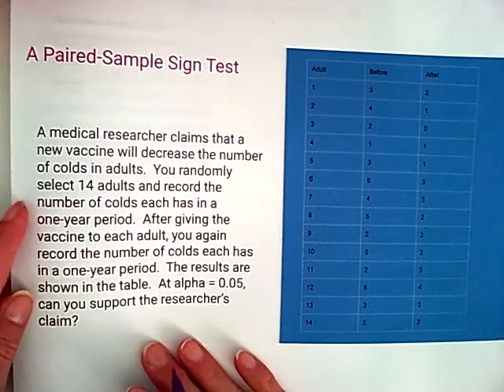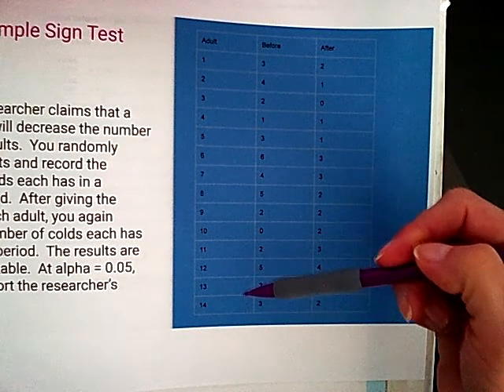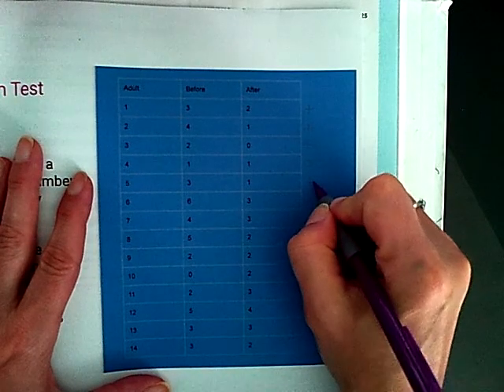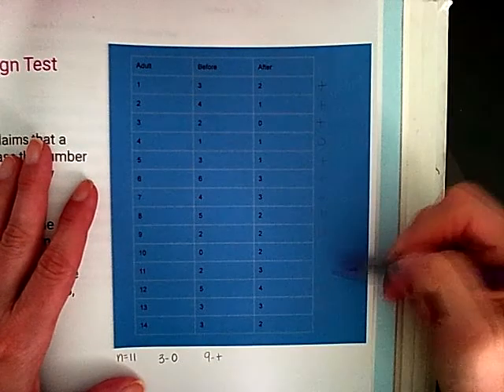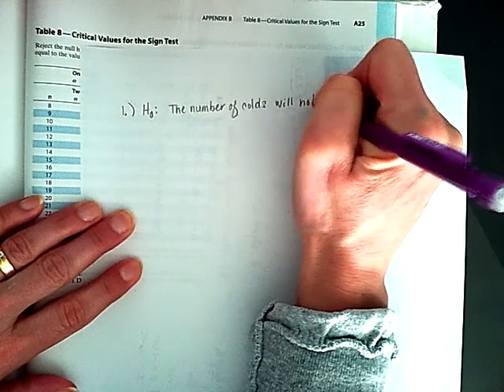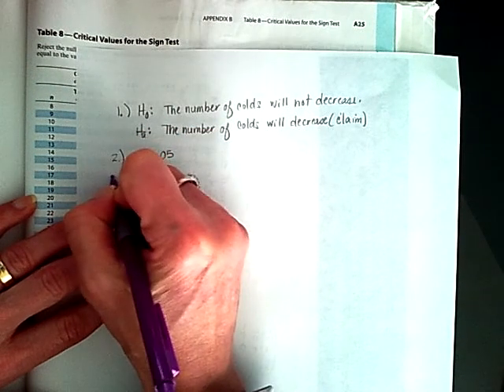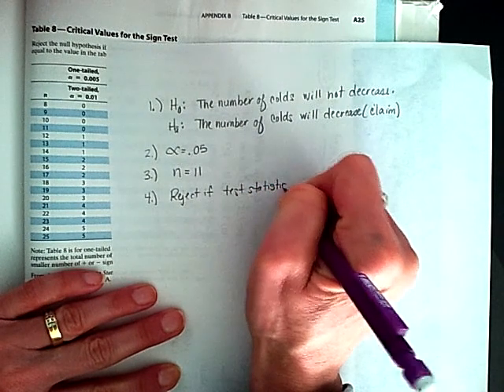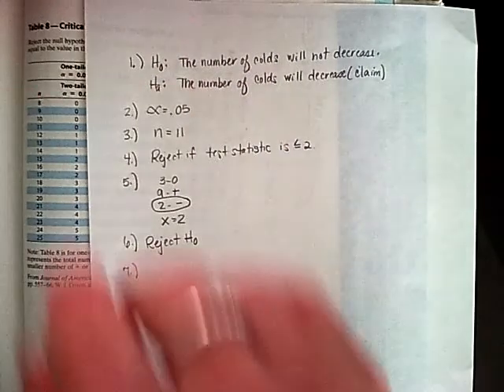A Paired Sample Sign Test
This is an example of a Sign-Hypothesis Test using data from a paired-sample.